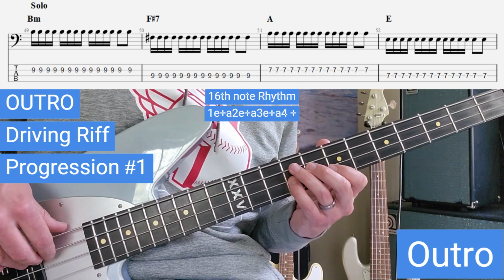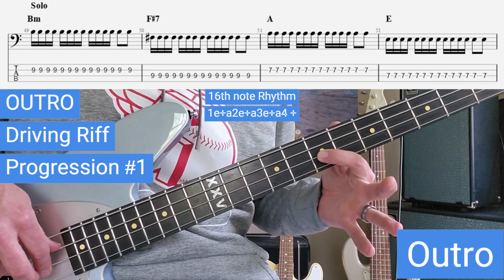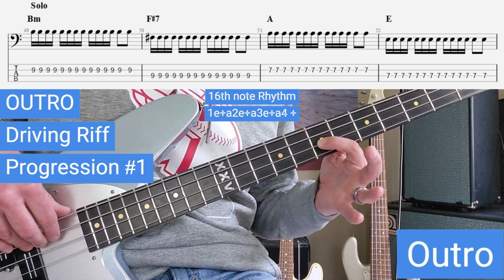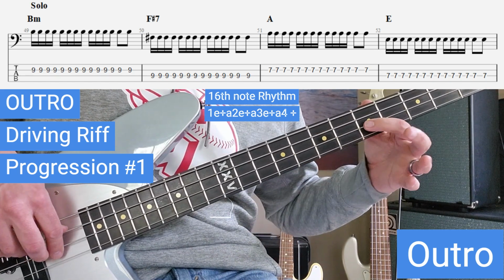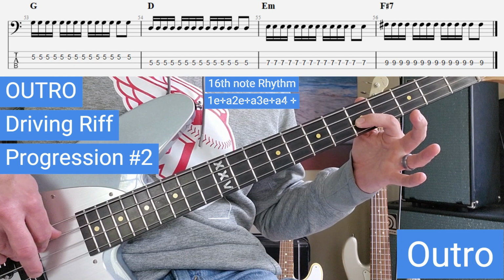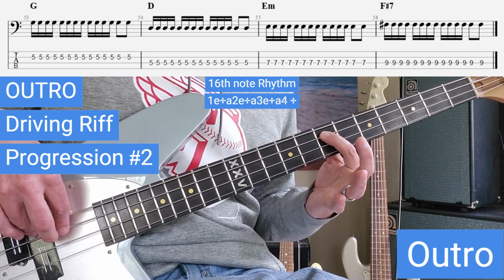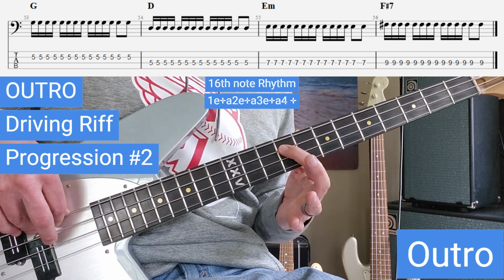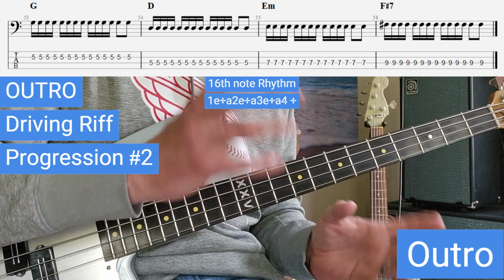Hotel California Bass Tutorial+Play Along Pt.2: Verse, Chorus, Outro.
Learn how to play the basslines inspired by Hotel California.

We start with a play through of:
- full verse
- full chorus
- the alternate part of the outro.

We will break each section down by
- Root Note Mapping
- Chord Progression
- Intervals of each chord
- Rhythm and timing of each groove
- The Transitions between sections
- Technique observance

This video is intended for fun educational purposes to help bass players be in the ballpark of playing along to the original song, learn rhythm/technique/theory, apply it to their own playing.

Equipment Used:
- Reverend 25th Anniversary Decision P, Ampeg Micro VR Amp, Ampeg 210AV Cab, AKG C2000B mic, Focusrite Scarlett 18i8 interface, JBL 308 P MKII.
Captured with and Edited on:
Samsung Galaxy, Microsoft Clipchamp, HP Envy.